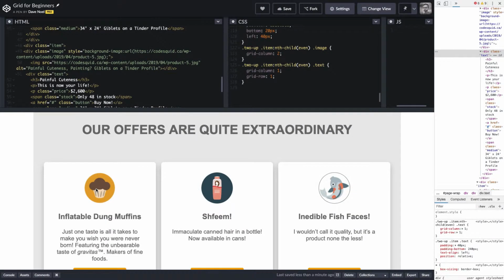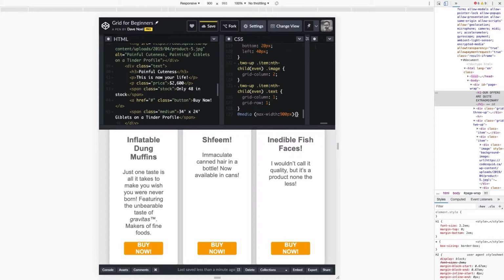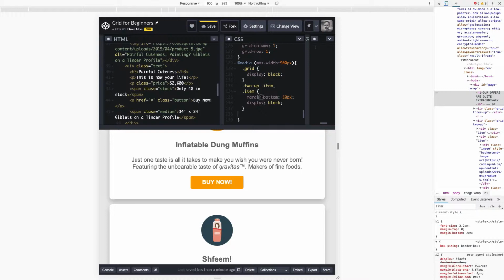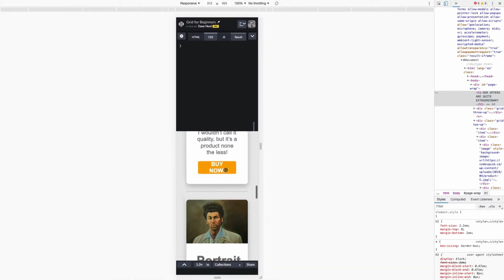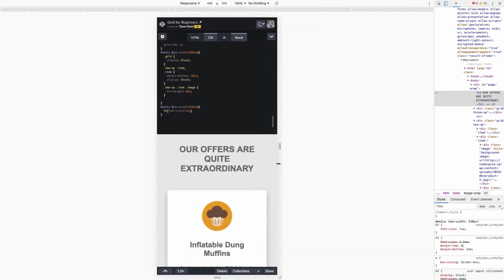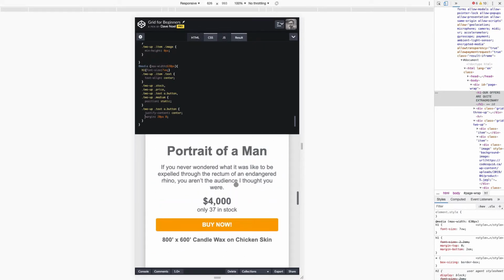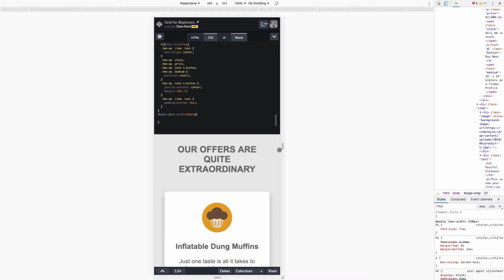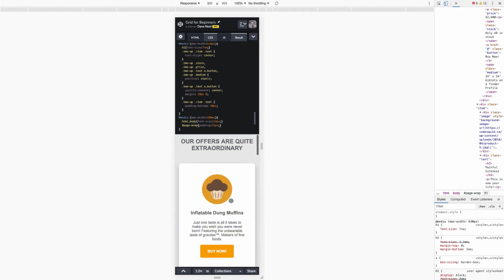CSS Grid For Beginners - Part 2 (Make it Responsive)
Let’s make the CSS grid example from earlier fully responsive.  You can fork the original file here to play with the code.